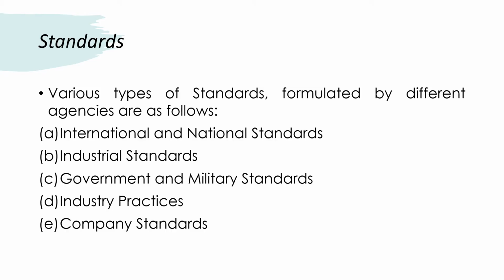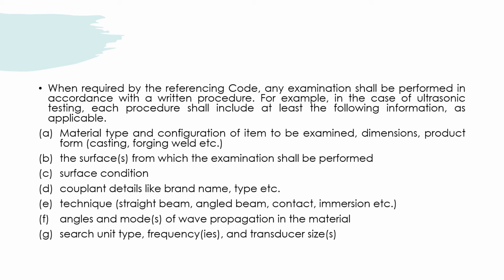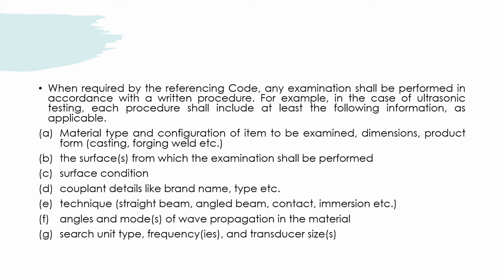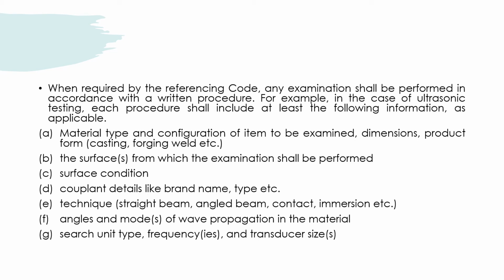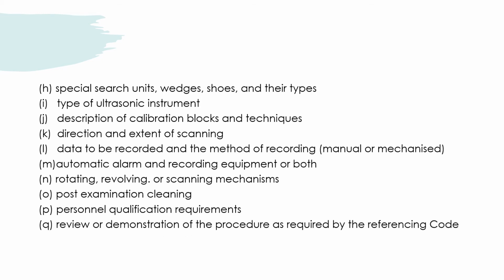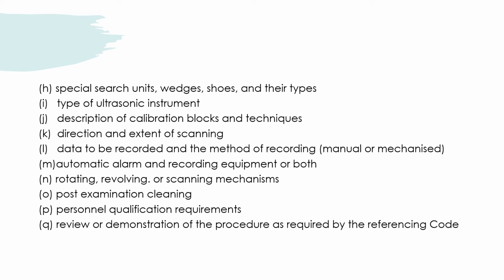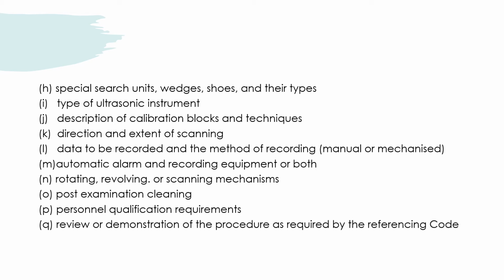Lecture 28 Codes, Standards, Specifications & Procedures Part 2